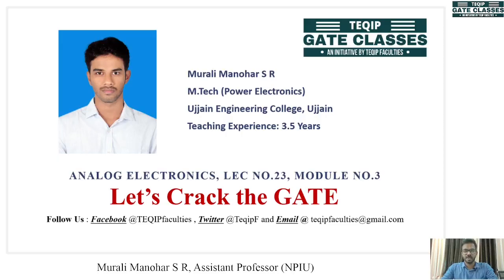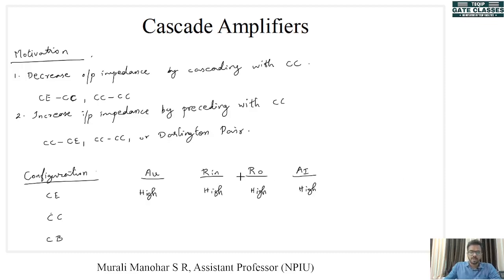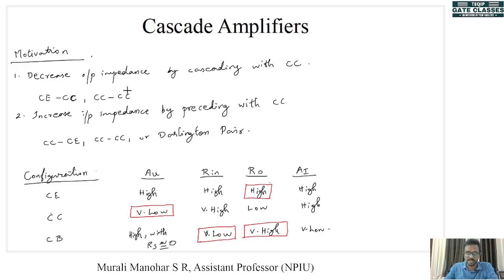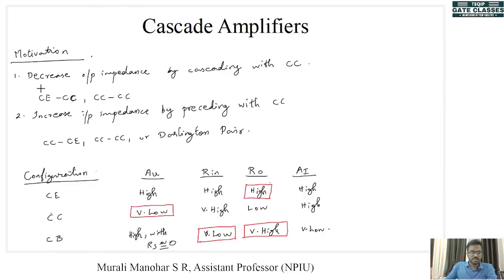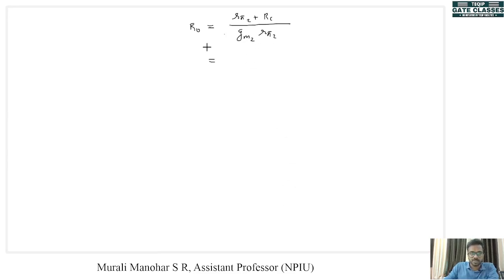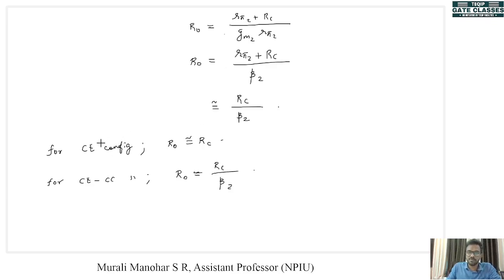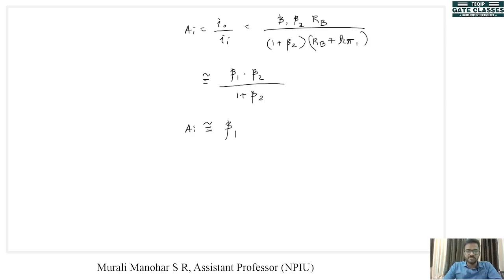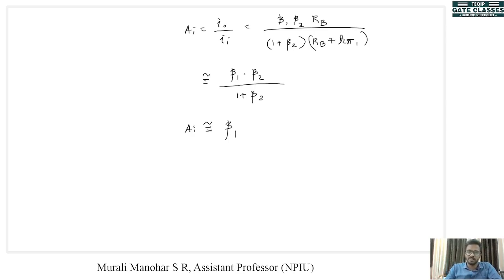Lec - 23 | EE | Analog Electronics by Murali Sir | MOSFET | Let'sCrackTheGATE by TEQIP Faculties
Topic : Multistage Amplifier Part2

Welcome to "Let's Crack The GATE" An Initiative by TEQIP Faculties. Get yourself ready for your next GATE Attempt with  @TEQIP FACULTIES on this YouTube Channel.

LetsCrackTheGATE is India's First % Free Complete Gate Course.

 Our Objectives: Non-profit initiative for providing ✅Free GATE Training & Mentorship as a Social🪄 Responsibility. Besides ✅Free lectures & guidance for major streams such as -  ☑️Civil, ☑️Electrical, ☑️Mechanical, ☑️Computer Science and ☑️Electronics & Communication Engineering, "Let's Crack the GATE' initiative also provides "✅Free Test Series" to all aspirants.

 Things you get for Complete Preparation:
🔷2. FREE Live Doubt Solving Sessions
🔷3. FREE Live QnA Sessions

With Best Wishes, All India TEQIP Faculties